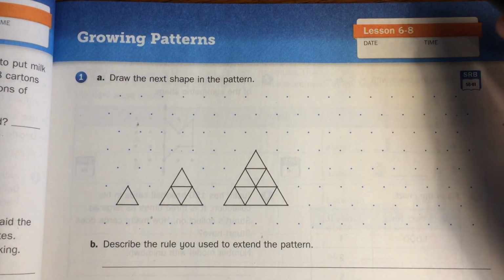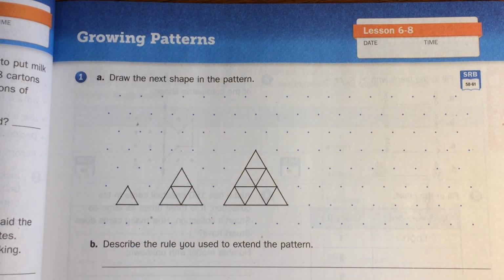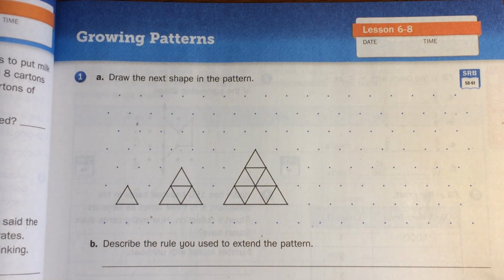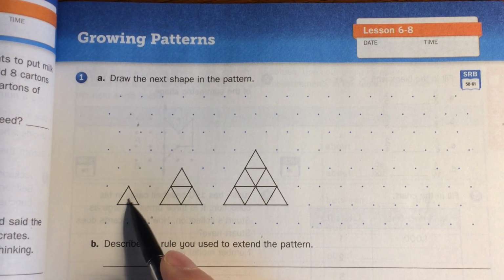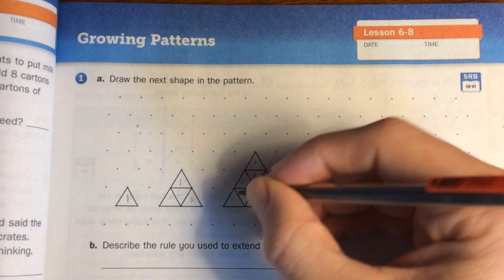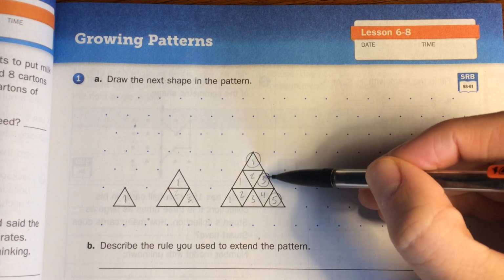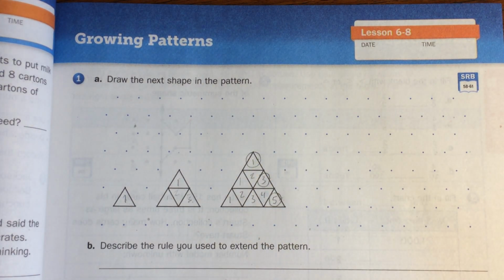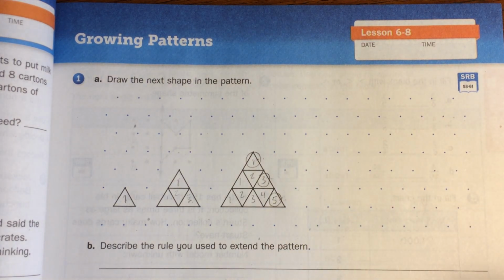4th Grade Math (6-8) Pt. 2 - Growing Patterns